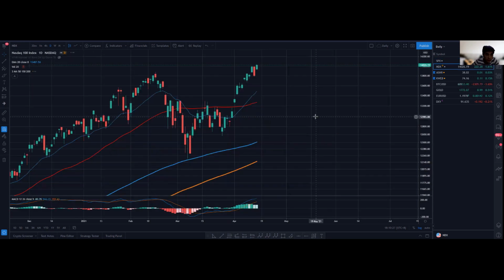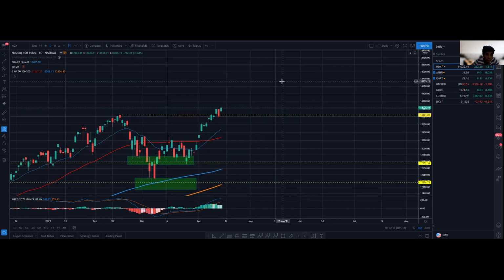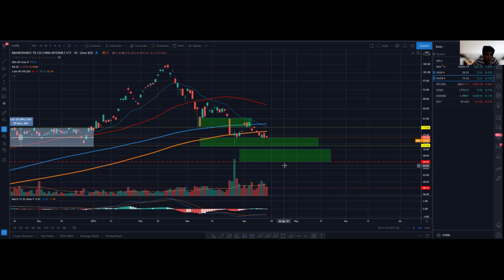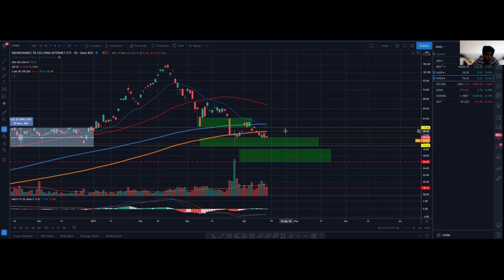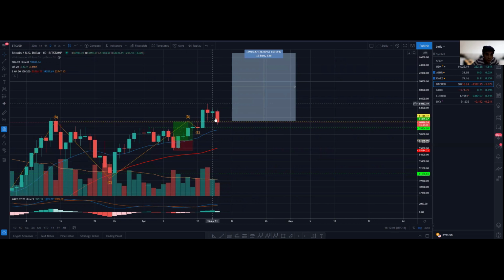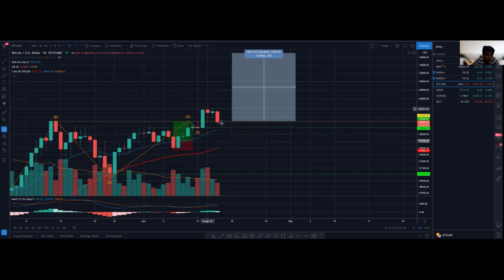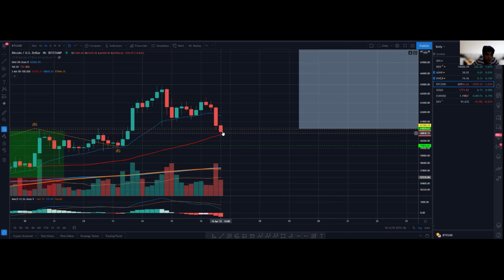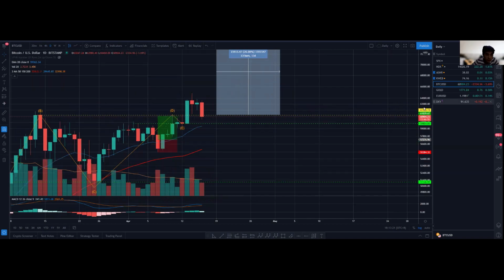1000 Days Challenge to Financial Freedom with $10,000! Day 259